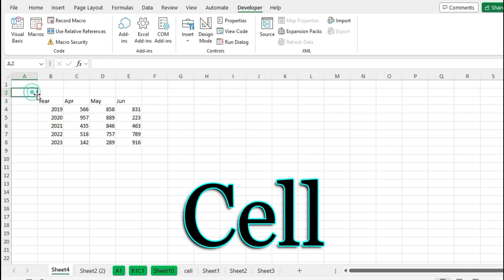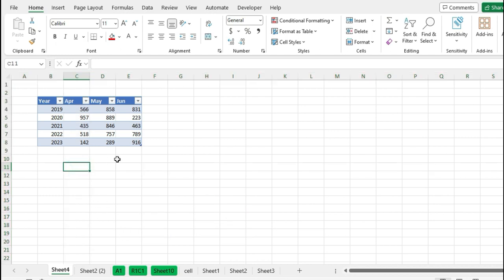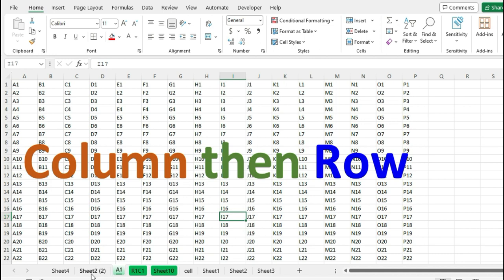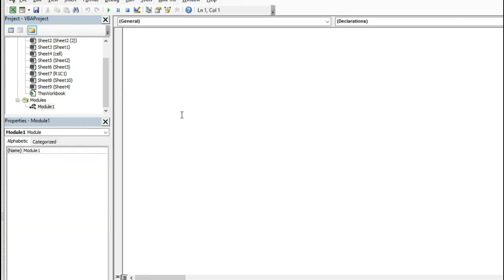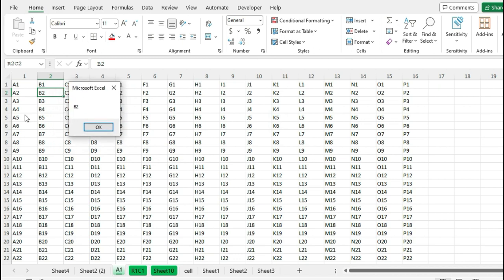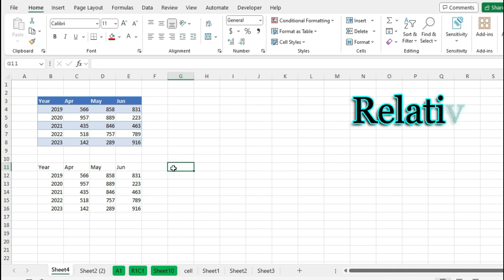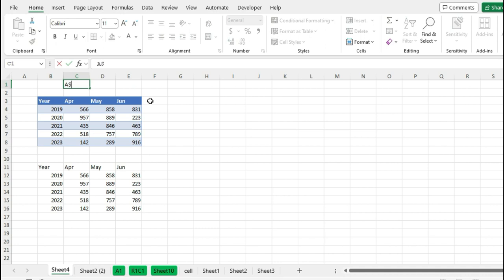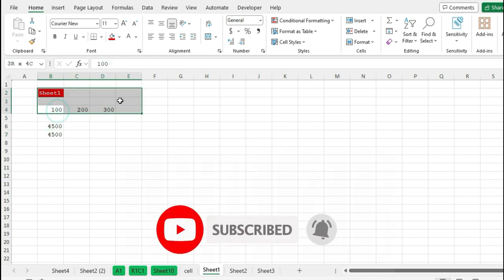Cell Reference In Excel Relative Absolute And Mixed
Today, I am going to dive deep into the world of cell references in Excel and will discover how they can revolutionize your data management game.

cell reference in excel,relative absolute and mixed,circular reference error, reference Styles A1 and R1C1,VBA, MACRO, first, use cell address in VBA, get cell value in message box, what is cell reference and its types, tables, what is range, shortcut to create table,what is cell reference in excel,microsoft excel interview questions and answers, beginners excel, advanced excel,